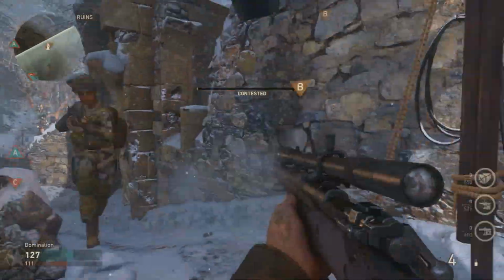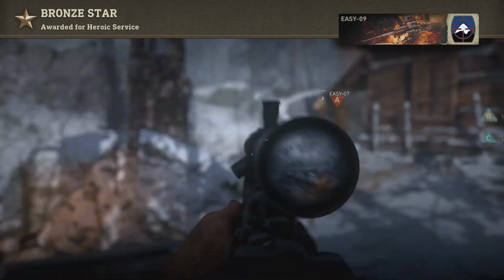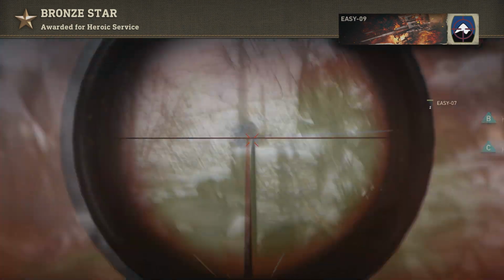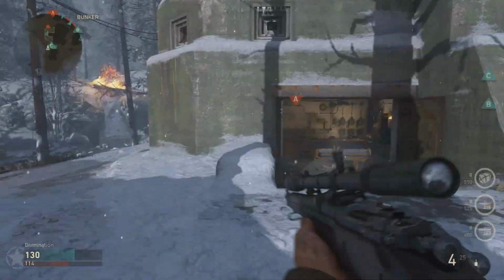CALL OF DUTY: WORLD WAR 2 SNIPING MULTIPLAYER GAMEPLAY (Bolt-Action M1903 Sniper)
So stoked to bring you guys some Call of Duty: WWII multiplayer gameplay! This is the first of three multiplayer gameplays I'll have for you guys today. In this one, we're sniping with the M1903 sniper rifle on the Adrennes Forest snow map. I played three games of COD WW2 today and absolutely loved it! More coming soon :) Thanks to Activision for flying me out and letting me capture.

I had the opportunity to play Call of Duty: WWII multiplayer today at E3 and it was incredible! I'm not exaggerating, not overhyping, I truly believe that Call of Duty is back. COD WW2 is EXACTLY what this community wanted (and needed). It's going to be a great year for Call of Duty! Thanks to Activision for flying me out, putting me in a hotel, and giving me the chance to capture!